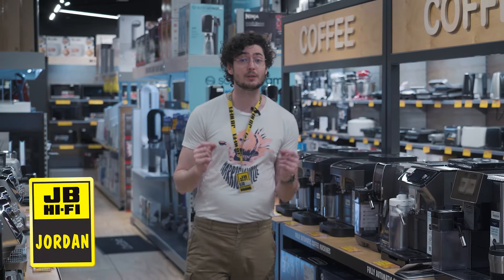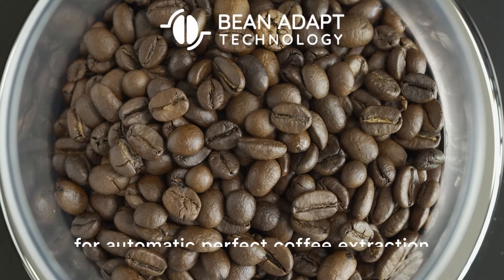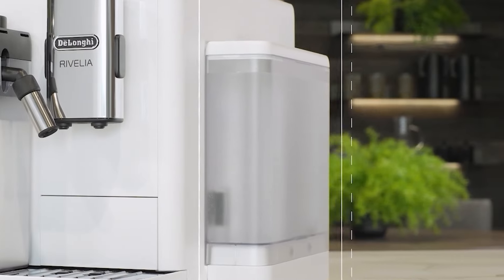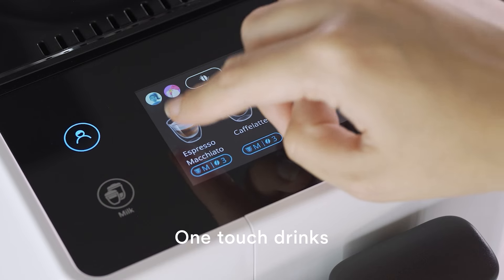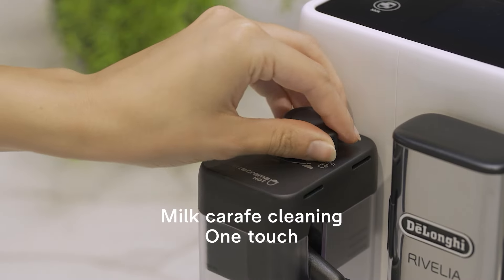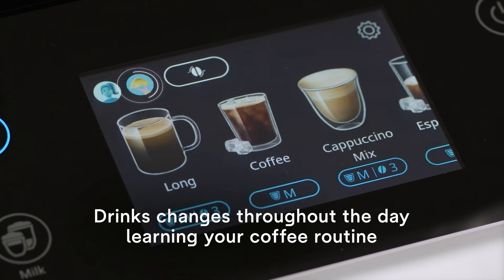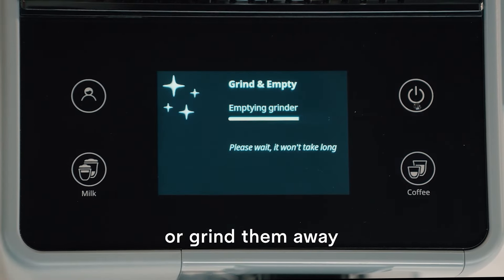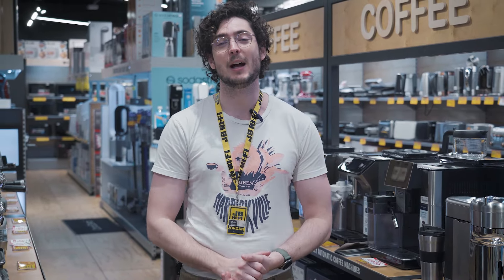Master Fresh Bean Coffee with De'Longhi Rivelia's Bean Switch System | JBTV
Discover the art of brewing the perfect cup with De'Longhi Rivelia. Our latest video showcases how the innovative Bean Switch System transforms your coffee routine by allowing you to switch between different bean roasts effortlessly. Whether you're craving a robust espresso or a creamy latte, Rivelia's fully automatic process grinds, brews, and froths to perfection. Plus, its self-cleaning feature ensures maintenance is a breeze.

Ready for an unparalleled coffee experience?

0:00 Intro
0:20 Ease of Use
0:48 Bean Adapt Tech
1:01 One Touch Cleaning
1:08 Deep Personalisation
1:24 Bean Switch System
1:36 Works with all milk types
1:43 Outro